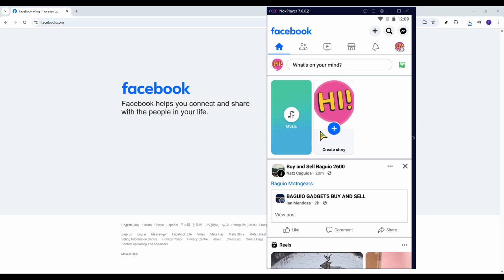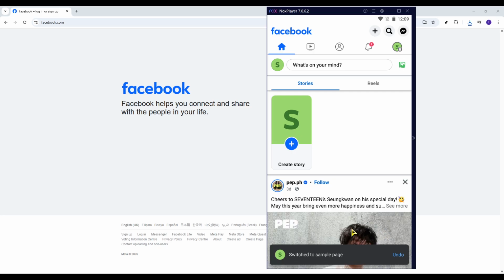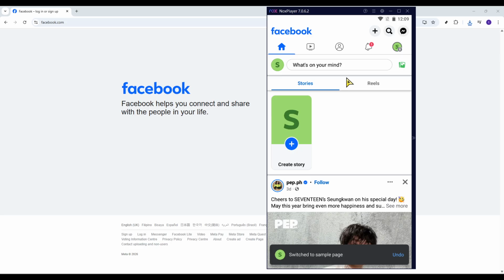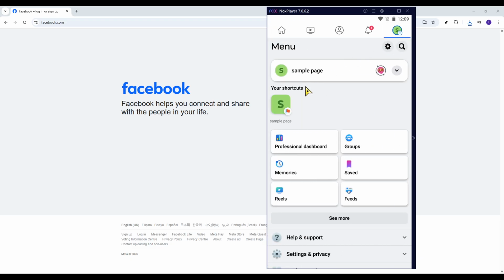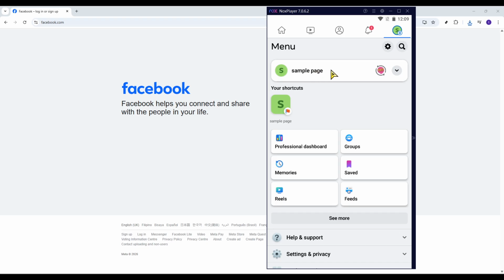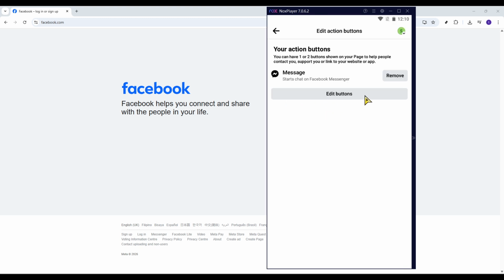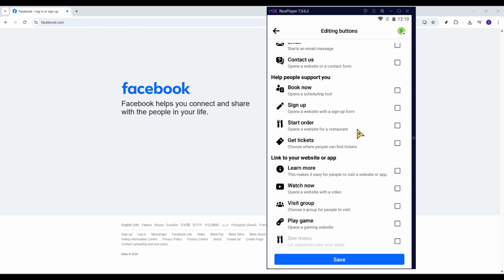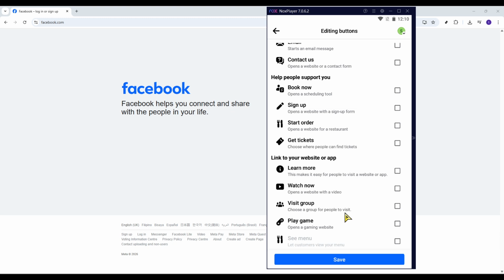How To Add Buy Now Button On Facebook Marketplace (2026) (Complete Guide)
In this video, you’ll learn how to add Buy Now button Facebook Marketplace step by step using an easy and beginner-friendly method. This complete facebook marketplace selling tutorial shows exactly how the facebook marketplace buy now button works and how to enable it for your listings.

If you’re wondering how to add buy now button Facebook the right way, this facebook buy now button tutorial covers everything from facebook marketplace setup to creating a proper facebook marketplace product listing with checkout enabled. Perfect for beginners who want to sell on Facebook Marketplace in 2026.

This facebook marketplace beginner guide explains facebook marketplace online selling, how facebook marketplace checkout works, and tips to help you start selling faster. Whether you’re new or just updating your skills, this facebook marketplace 2026 guide makes it simple to get started and sell with confidence.